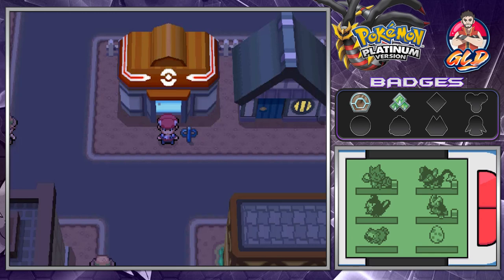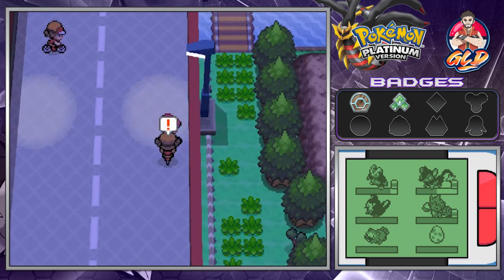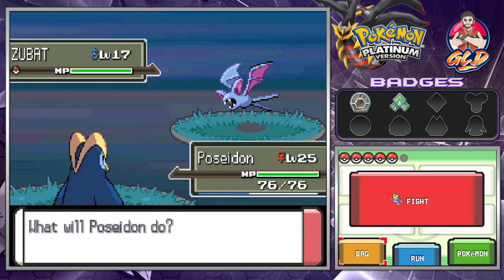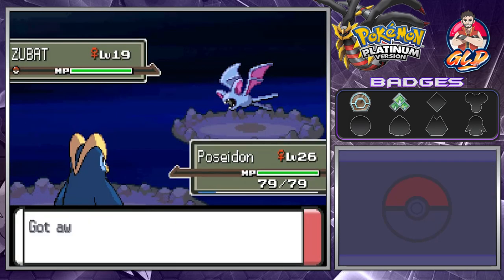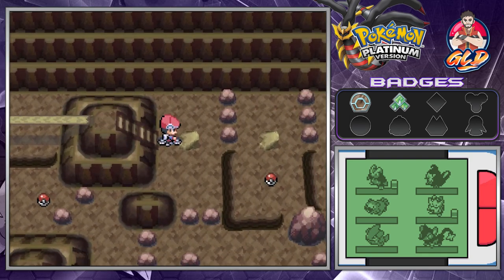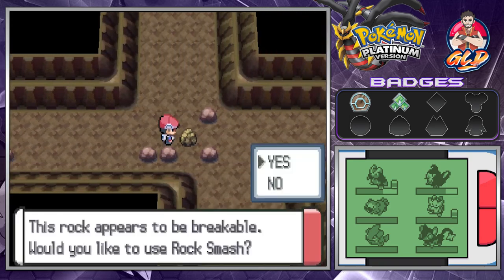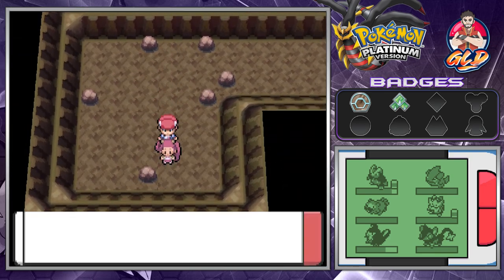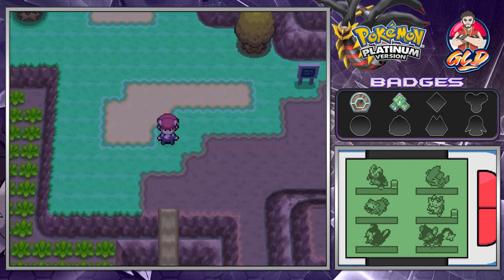Pokemon Platinum Walkthrough (2023) Part 9: Wayward Cave and all its Surprises!